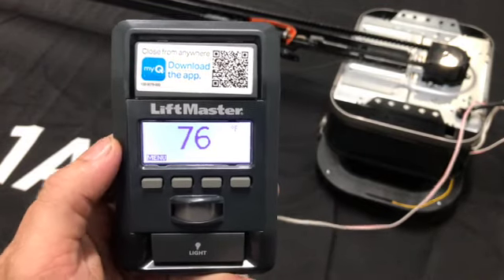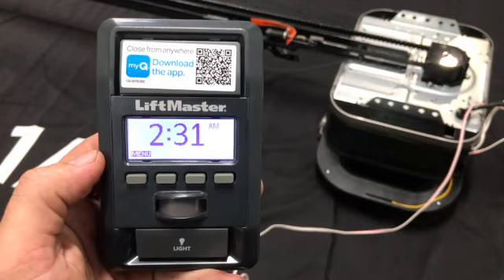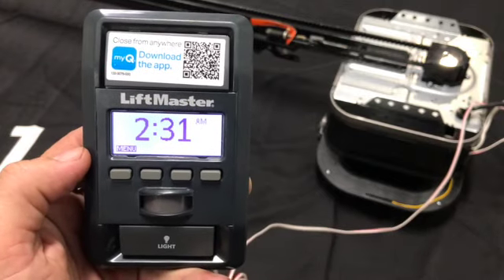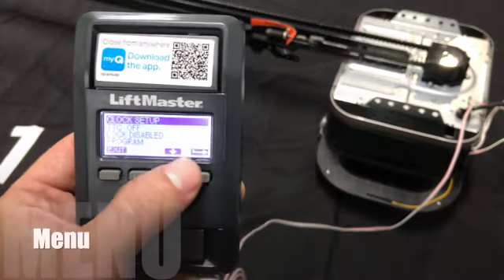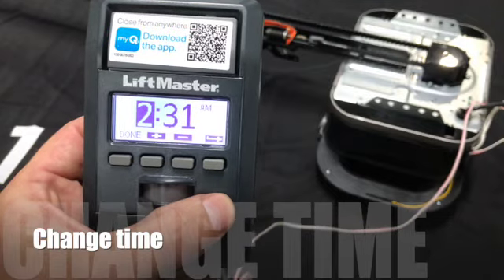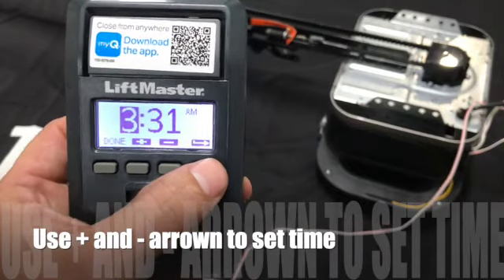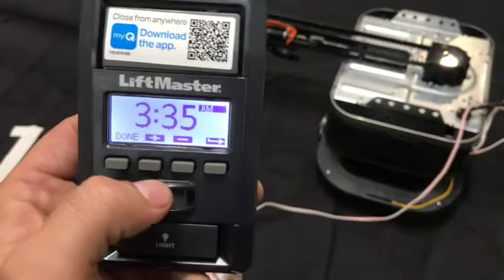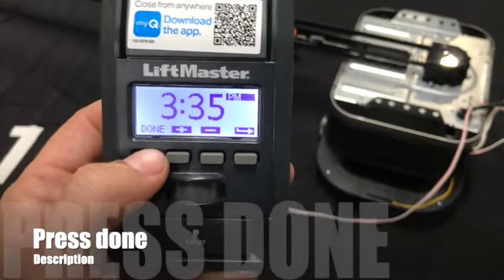How to change the time on your Smart Wall control?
Hi guys.  I made a video here for you on how to change the time on your wallbuton.  This is similar to Liftmaster and Chamberlain openers. @veterangaragedoor4047 @expressgaragedoorparts5380 @expressgaragedoorparts5380 @LiftMasterSupport @de19754 @ChamberlainSupport @chamberlaingaragedooropene4211 @A1GarageDoorService @heritagedoor @ALLProGarageDoors @TheHandyman1 @EverydayHomeRepairs @HowToHomeDIY @Onehowto @DIYConstructionVN @MrFredsDIY